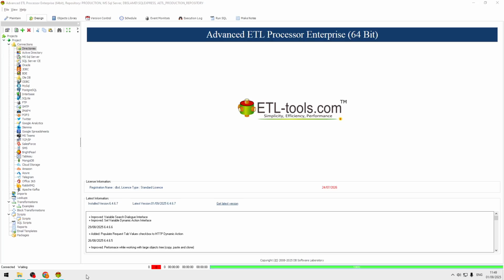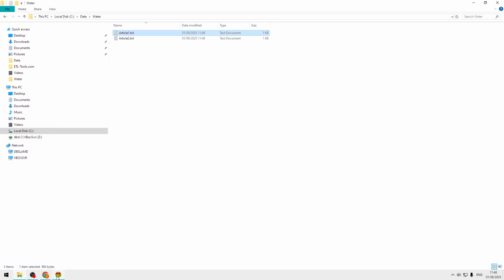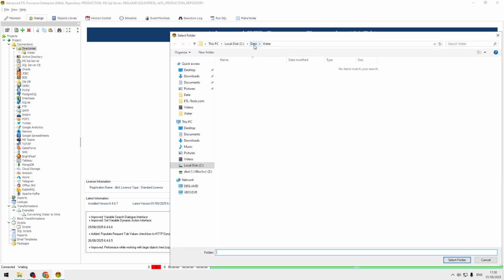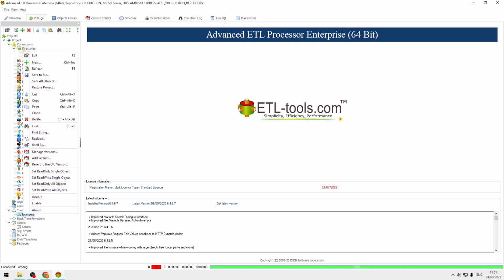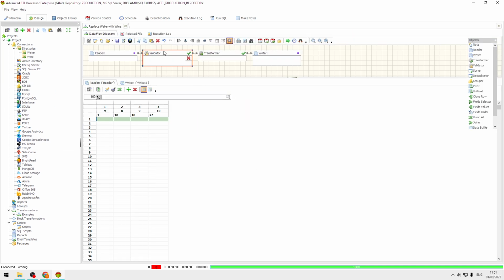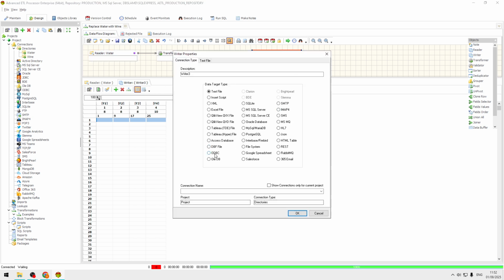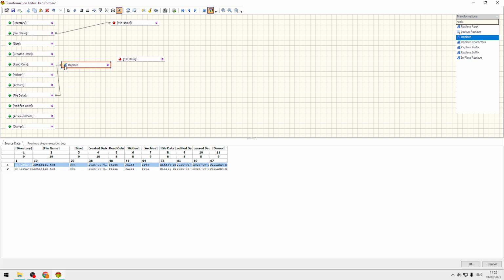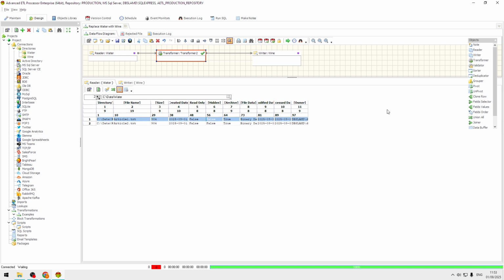How to turn Water to Wine | Advanced ETL Processor Tutorial 🎥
This tutorial demonstrates how to replace a string in all files within a directory.
 (Example: replacing "Water" with "Wine").

*Advanced ETL Processor* can convert incredibly complex data into a much more simple format. This can be also automated in multiple ways. If you want us to assist you with transforming the data please post your questions on our support we'll do our best to help you.

📌 *Got questions?*
Ask them on our support forum!